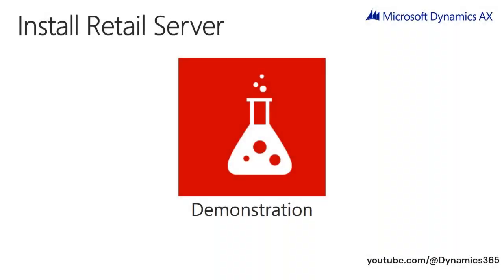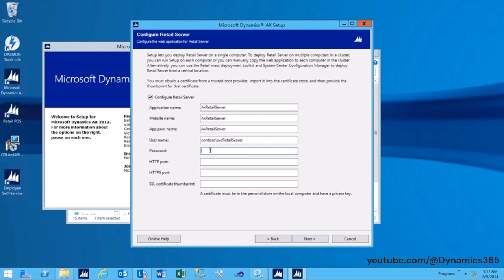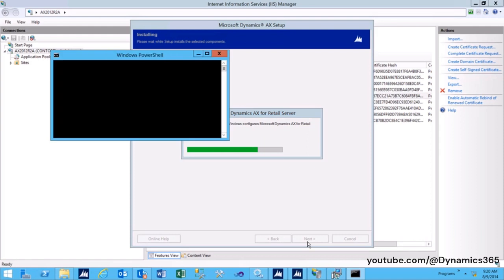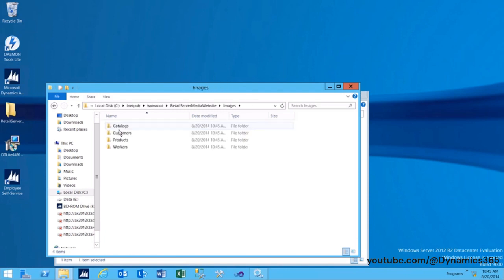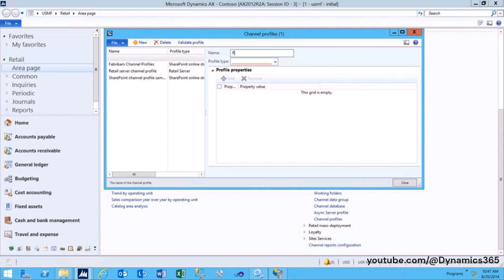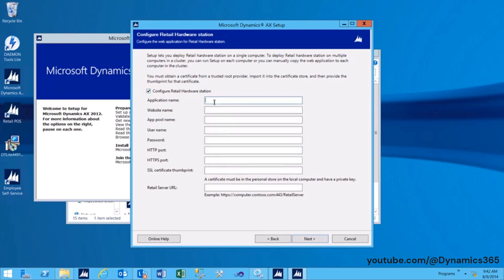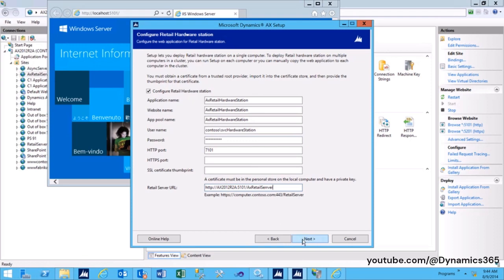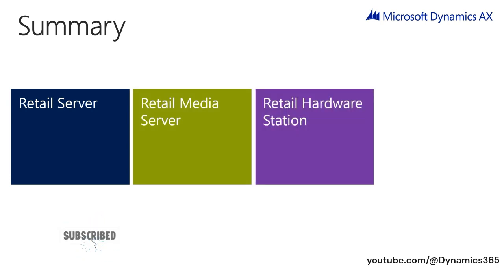Installation & Configuration AX 2012 R3 Retail - 05 Retail Server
This Digital Learning course on Microsoft Dynamics for Retail Brick and Mortar Stores: Installation and Configuration provide lessons and labs on how to install and configure the Microsoft Dynamics AX for Retail Point-of-Sale (POS) from a technical perspective including the setup required for AX Headquarters and Commerce Data Exchange components.